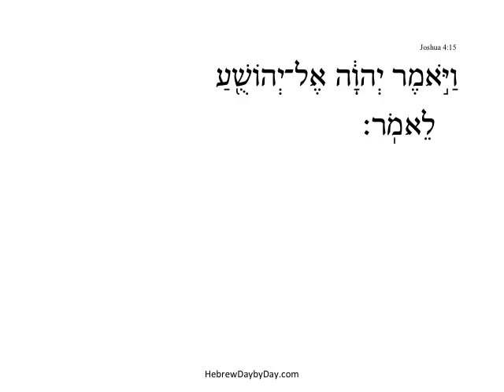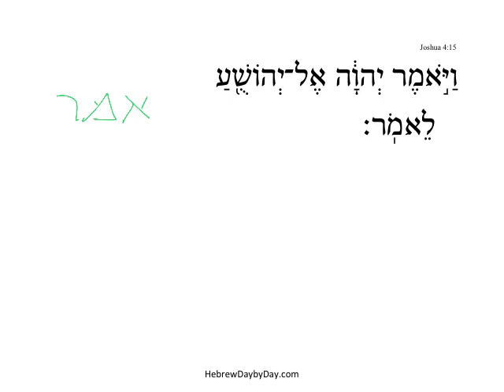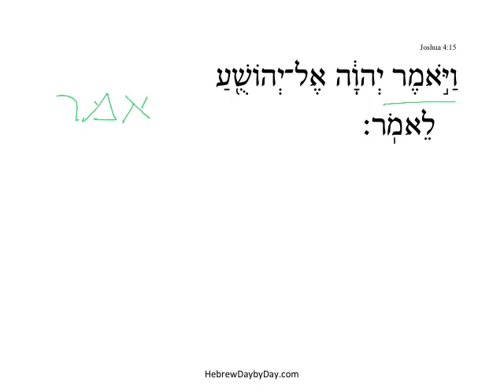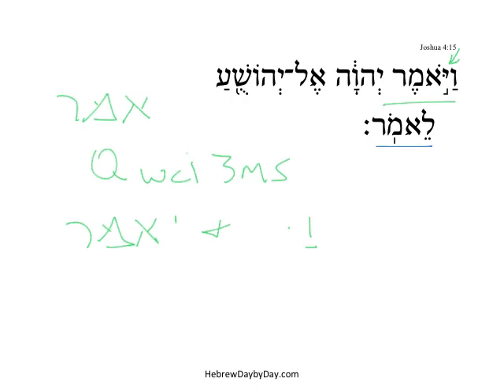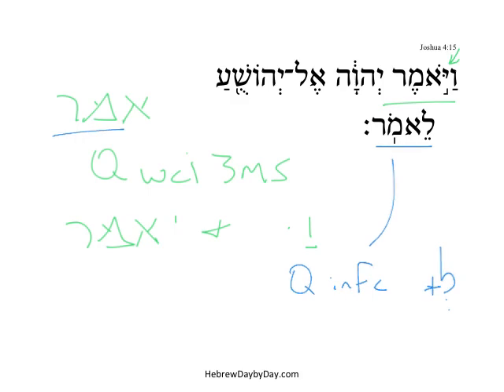Joshua 4:15 HebrewDaybyDay